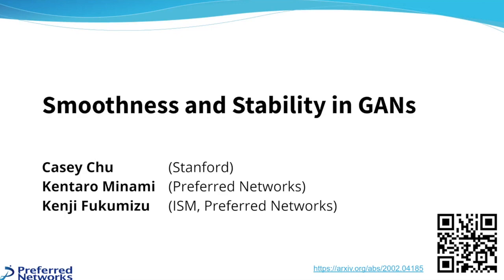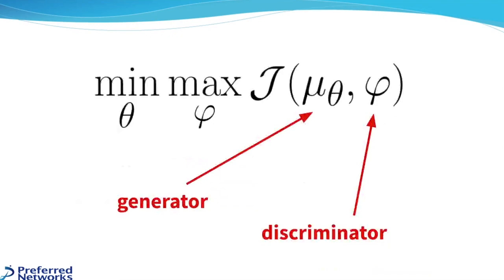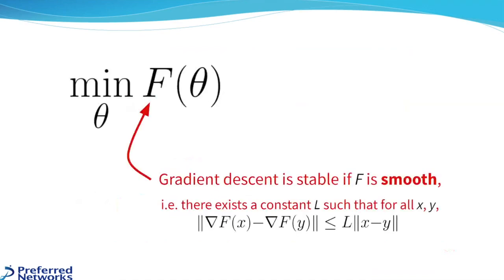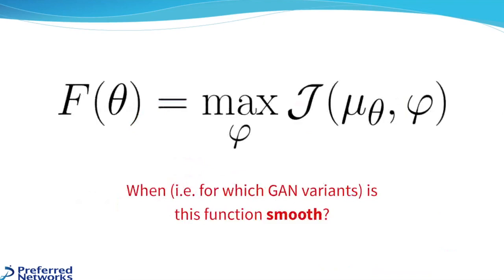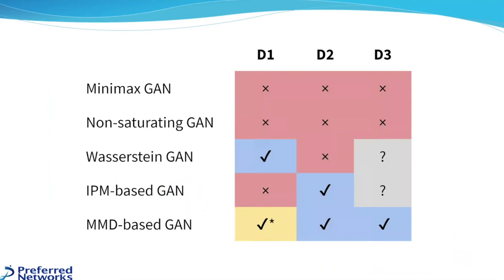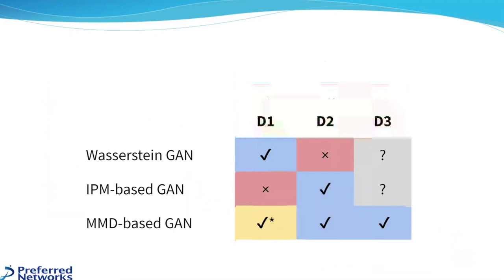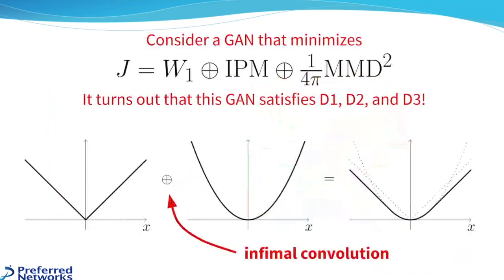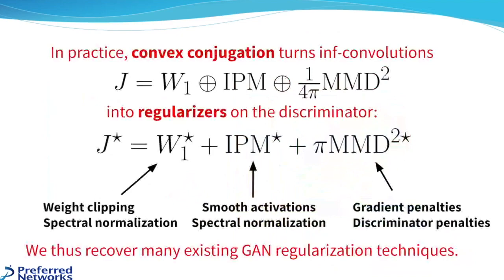Smoothness and Stability in GANs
Smoothness and Stability in GANs (ICLR 2020)
Casey Chu, Kentaro Minami, Kenji Fukumizu

Generative adversarial networks, or GANs, commonly display unstable behavior during training. In this work, we develop a principled theoretical framework for understanding the stability of various types of GANs. In particular, we derive conditions that guarantee eventual stationarity of the generator when it is trained with gradient descent, conditions that must be satisfied by the divergence that is minimized by the GAN and the generator's architecture. We find that existing GAN variants satisfy some, but not all, of these conditions. Using tools from convex analysis, optimal transport, and reproducing kernels, we construct a GAN that fulfills these conditions simultaneously. In the process, we explain and clarify the need for various existing GAN stabilization techniques, including Lipschitz constraints, gradient penalties, and smooth activation functions.